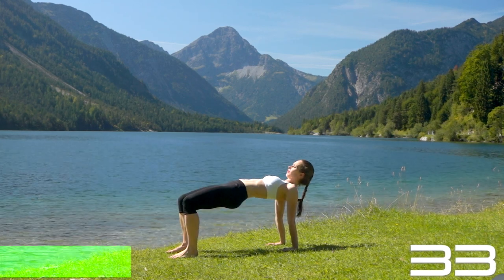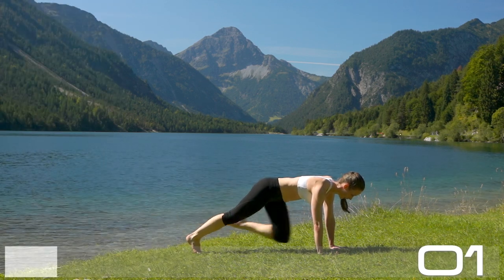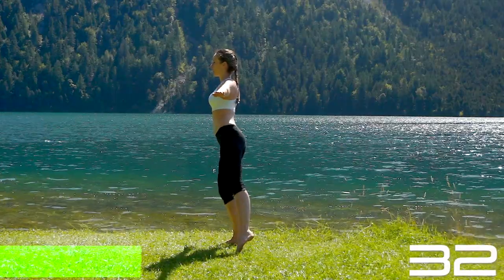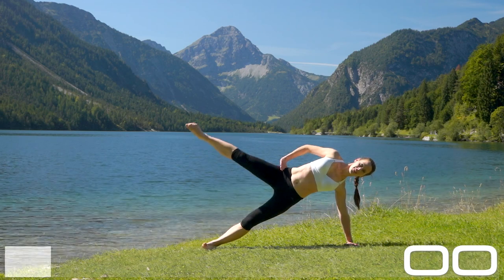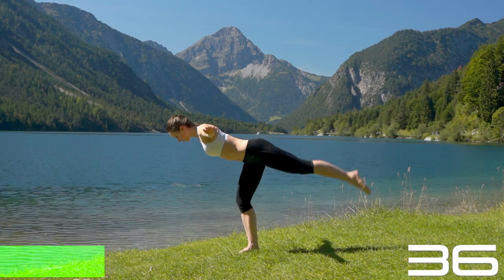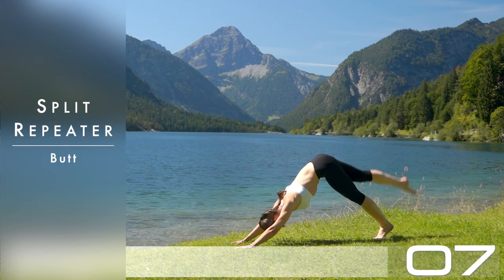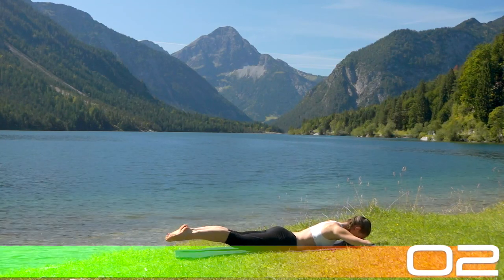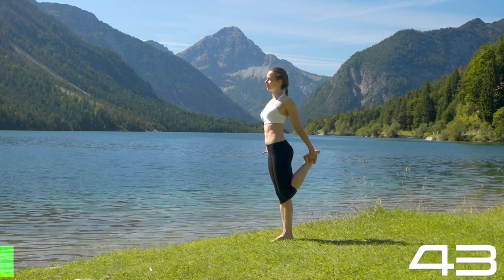The Hip and Butt Finisher | Espresso Workouts Core #16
Tone and shape your butt! Give your all in this intense 20 minutes hip, legs and butt workout. Strengthen your stance and your stamina!

This Butt Toner gives you more energy and agility in your hips and legs. Reach to your full potential and get sexy without studio or personal trainer.

Start today and transform from sluggish and tired, to confident and active. This is a pre-timed follow along workout with 45 seconds of workout and 10 seconds of rest for each exercise.

All you need to do is press play.

This workout features some high impact jumps. If you're a beginner, please adapt to a low impact version and stay in contact with the floor at all times.

The Espresso Workouts Core program is targeting all of your "center" muscles: abdominals, obliques, transverse as well as your thigh and butt muscles.

This program follows a progression from beginner to advanced; the higher the number of the Core Series, the more difficult the workout will be.

The Core Series is mostly low impact or can be modified as such, allowing to tone, lengthen and strengthen while staying in your fat burn zone.

I highly recommend to do all exercises barefoot for better grounding and balance.